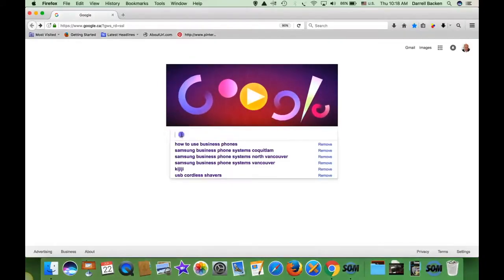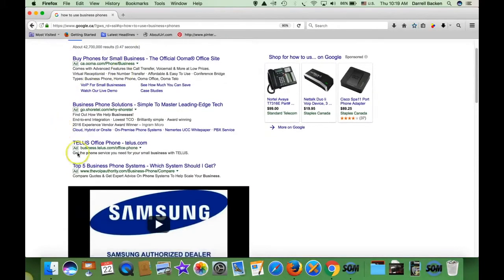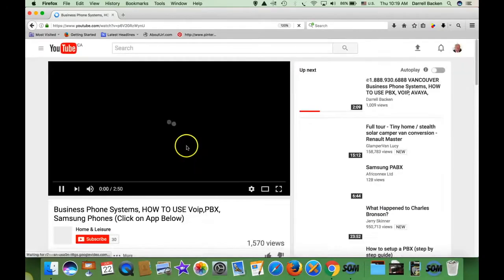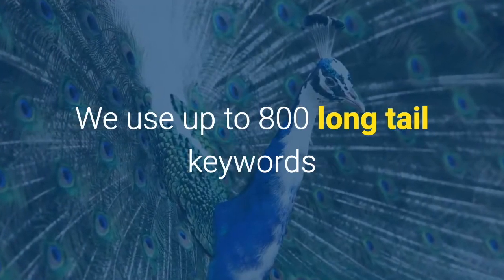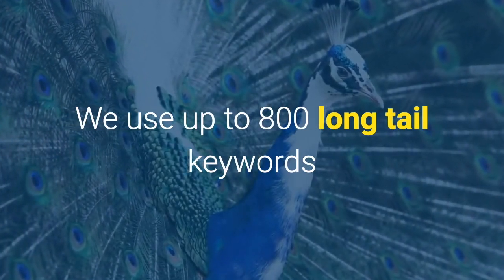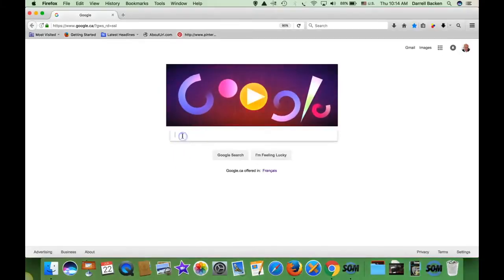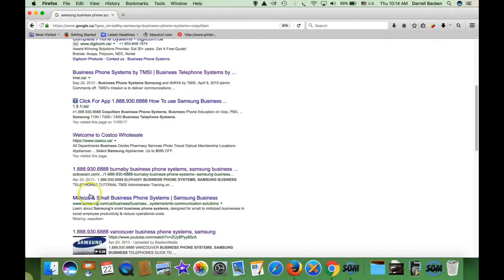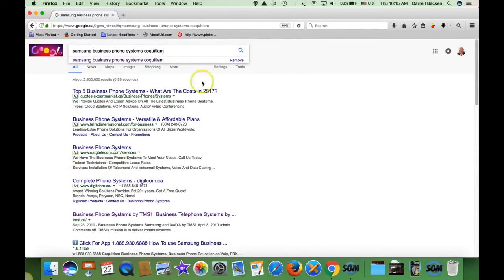Logo Branded Video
This channel is to give you insights into how to improve your profit and sales of your small business

This is not a theory course. This is everything and I've learned from a lifetime of marketing.  Not as an academic but as a business owner.  My systems have always maximized the profits with innovative methods.  I believe this will be of a great benefit to you.